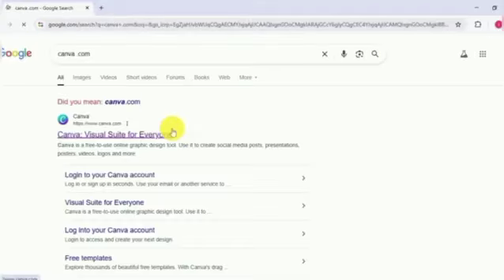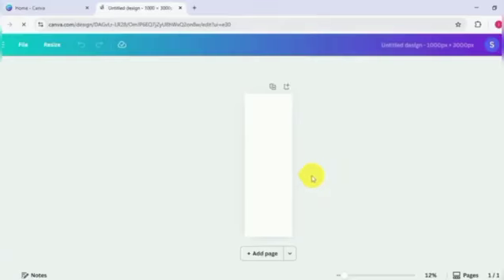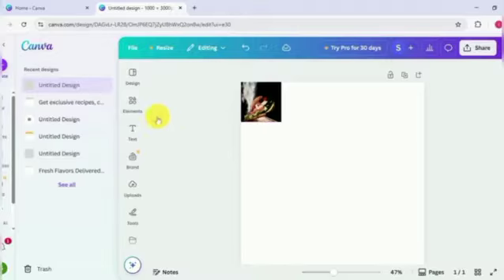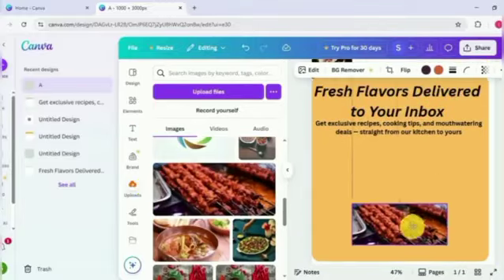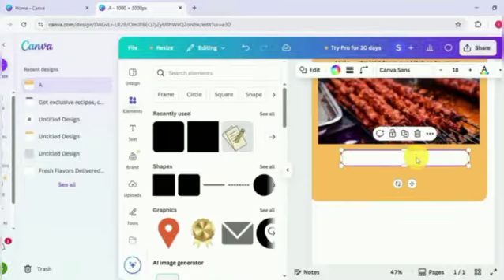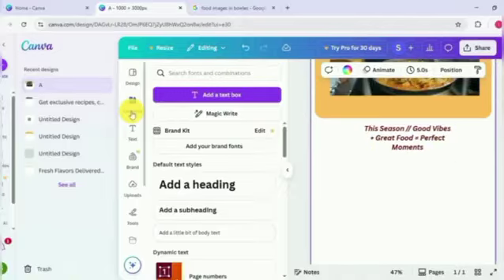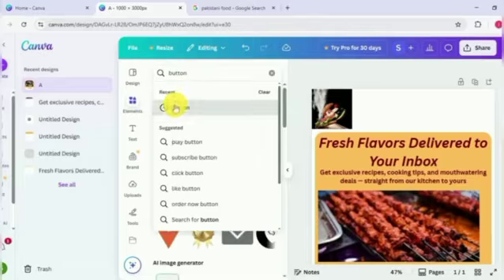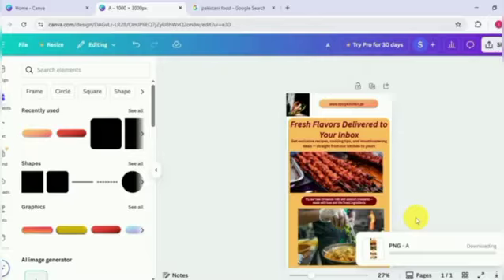How to Design Professional Emails with Canva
Want your emails to look clean, professional, and eye-catching without hiring a designer? In this video, I’ll show you how to design professional email layouts using Canva, even if you’re a complete beginner.

You’ll learn how to:

Choose the right email template in Canva

Design clean and readable email layouts

Use colors, fonts, and spacing professionally

Export your designs for email platforms